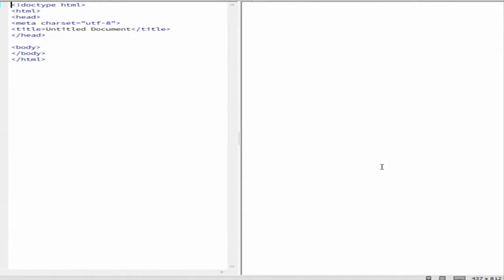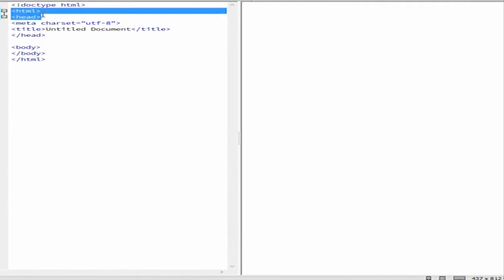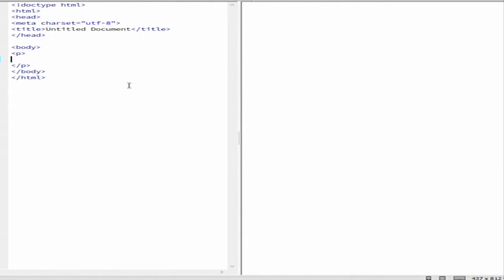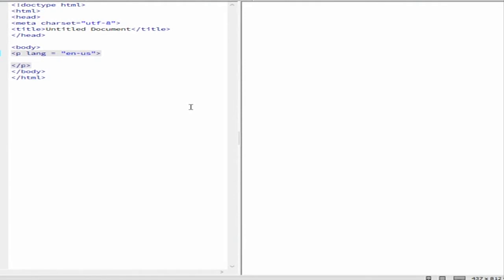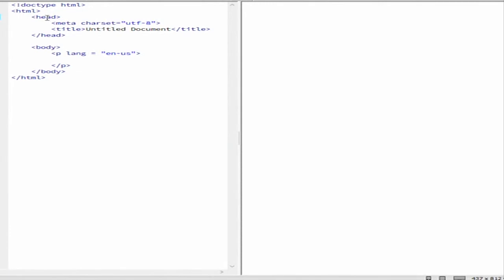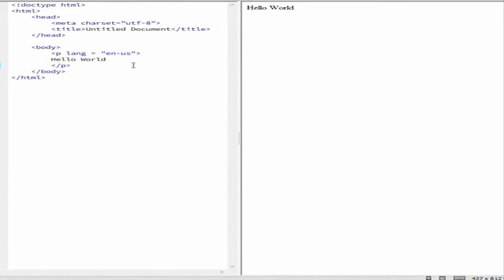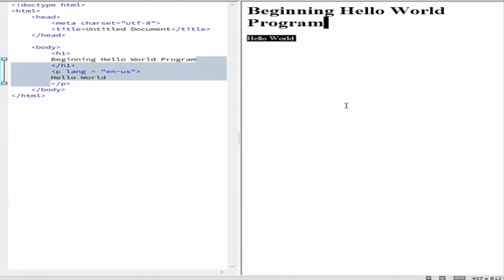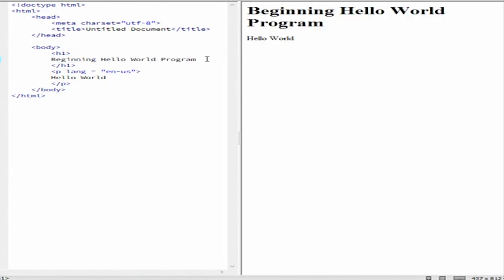Beginning HTML5 2: Basics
learning the basics of what tags are what attribute and attribute values are. And setting up your first hello world page. Also talking a little about formatting and how to layout your code so it is easier to read.

Other Books for this series i would recommend: